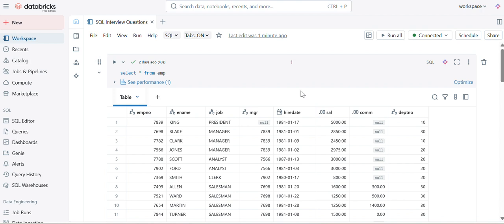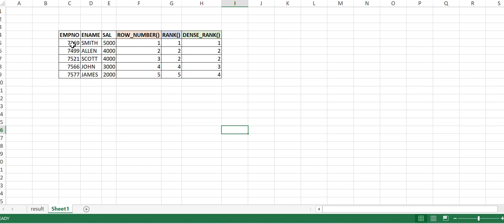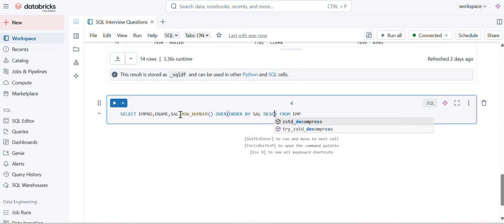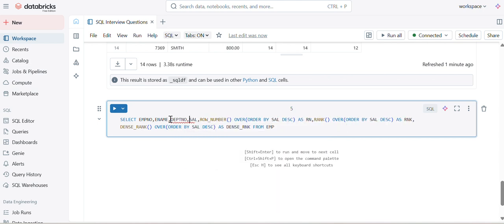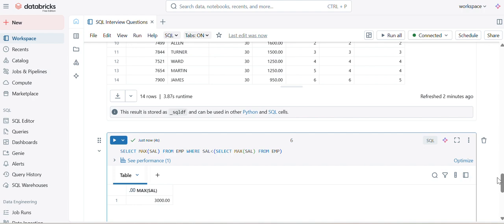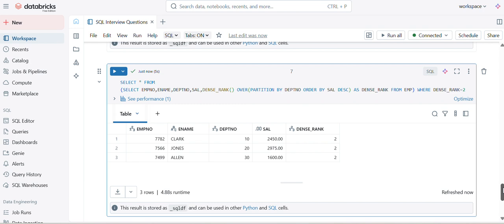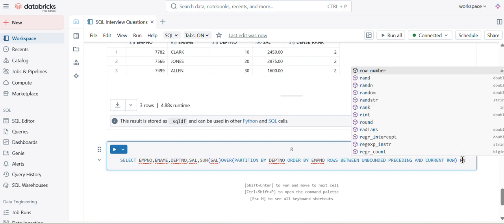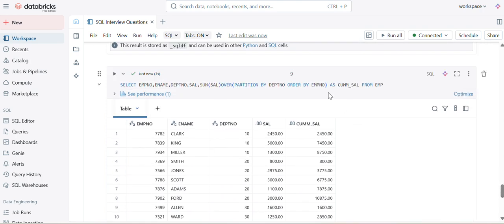SQL Interview Series Ep 2 – Window Functions Explained (With Examples)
Welcome to Episode 2 of the SQL Interview Series by Tanik Tech Talks!